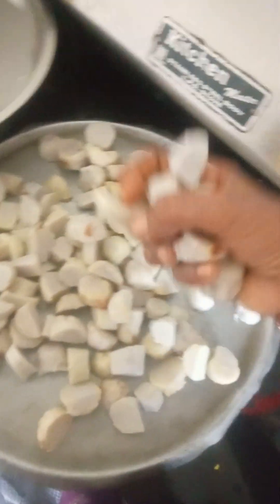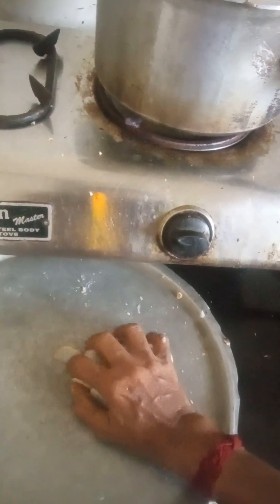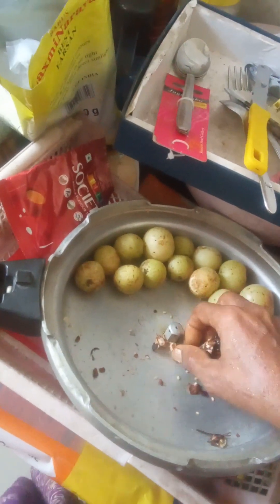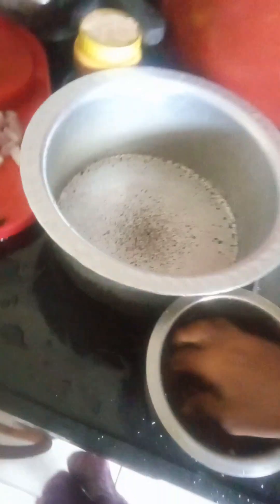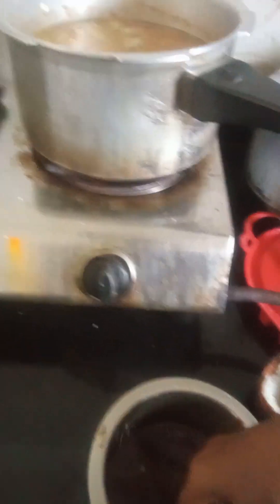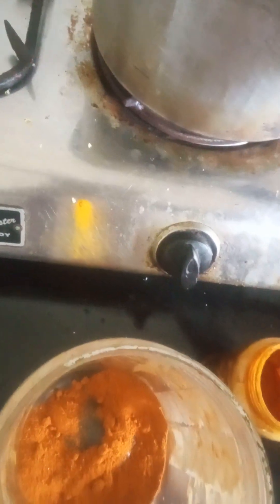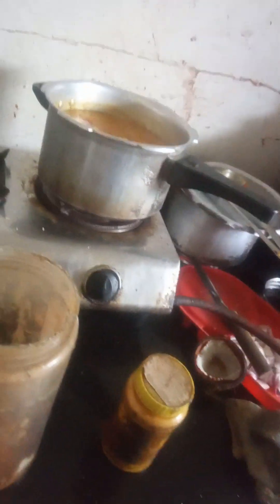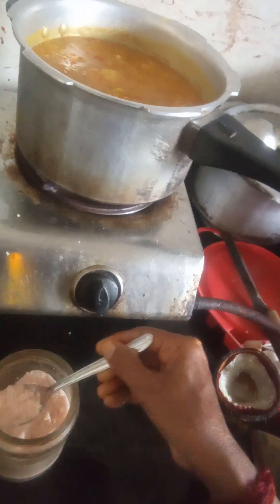30 May 2024(2)